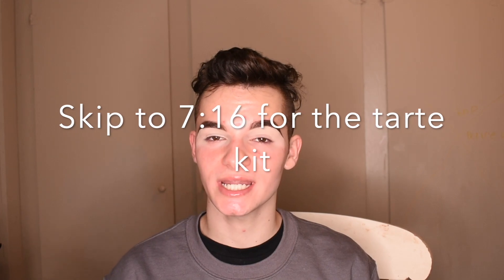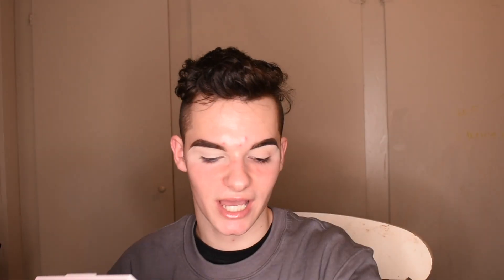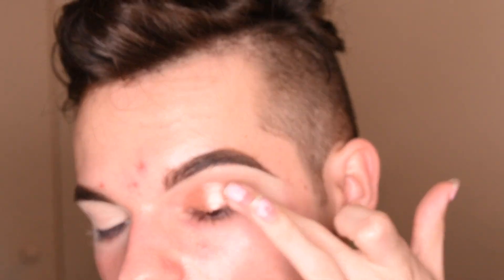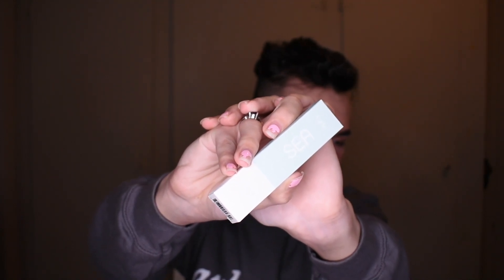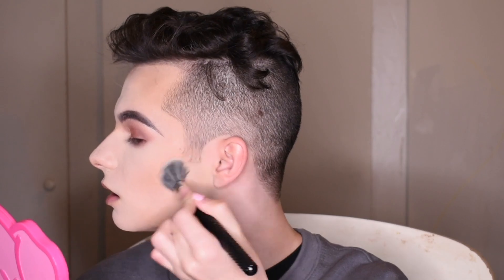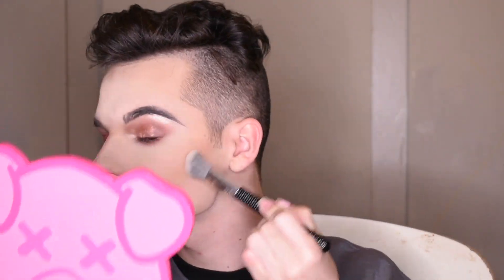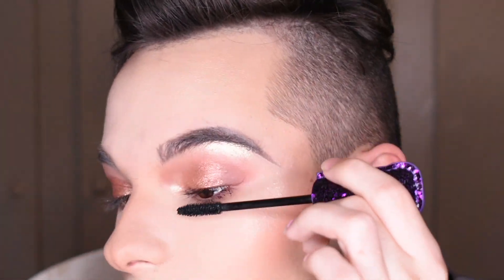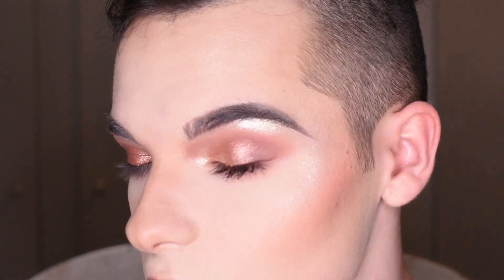Tarte Cosmetics $63 Build your own Kit November 2020 Review & Bridal Glam Tutorial ~ Braxton M. Gary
Products worn in this video:

Eyes:
Kvd vegan beauty dip brow pomade
Ciate London the editor palette
Stila liquid shadow ‘rose gold retro’
BoundlessBeautyCo’s Cash Lash Luxe Lashes in style ‘Coin ’
Tarte cosmetics Lights camera lashes mascara
Tarte cosmetics Busy gal brows
Anastasia dip brow gel

Face:
Tatcha liquid silk canvas
Tarte Face tape concealer
Tarte sea hydrocealer
Face tape setting mist

Cheeks:
Fenty beauty sun stalkr bronzer
Too faced coca contour palette
Jeffree Star Cosmetics skinfrost 24K Palette, Brainfreeze palette, platinum ice palette, peppermint frost palette
Jeffree Star Cosmetics supreme frost in shade ‘wet dream’
Alamar cosmetics colorette blush trio in light and medium

Lips:
Tarte cosmetics matte lip paint in shade ‘festival’

XoXo
Braxton M. Gary 💋